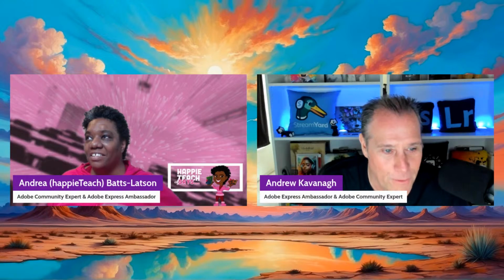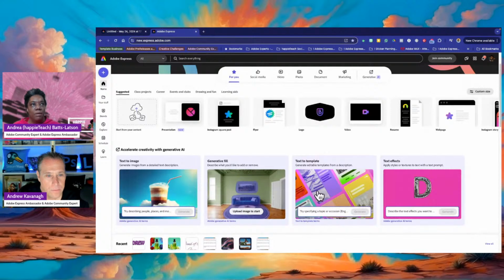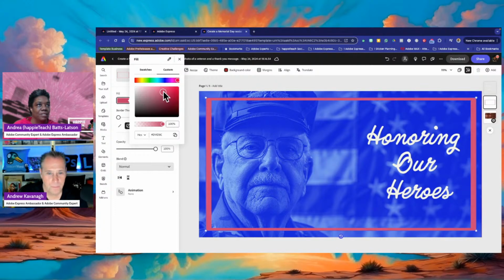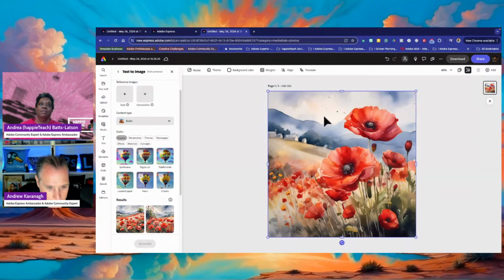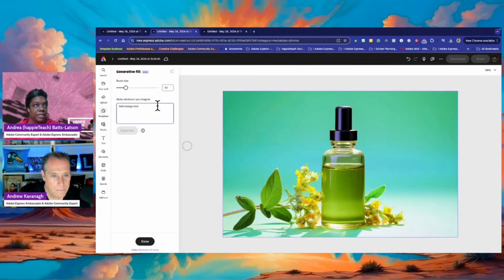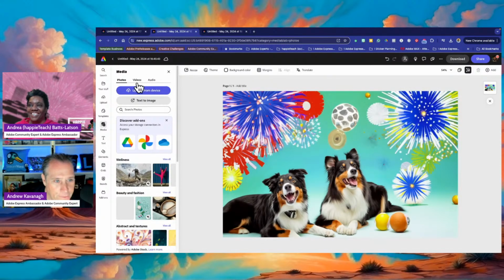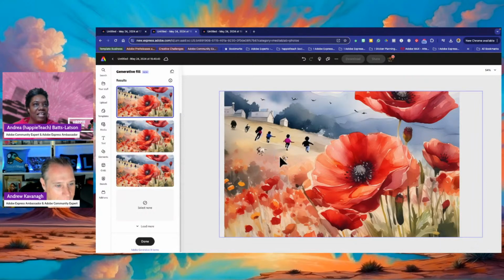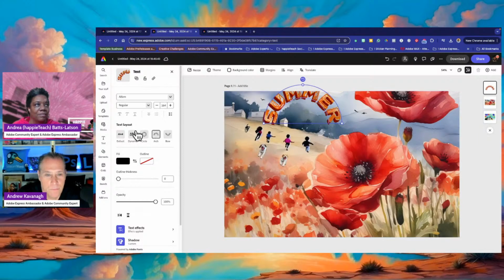Generative AI in Adobe Express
🤖🌈 Generative AI in Adobe Express with Andrea Batts-Latson

Adobe Express now offers several powerful generative AI features that can enhance creativity and productivity for students, educators, and creators of all skill levels. Here are some cool Generative AI features Andrea showcases in her presentation.

* Text to Image: Users can generate unique, high-quality images simply by describing them in text prompts. This allows visualizing ideas and concepts easily.

* Text Effects: Text descriptions can be used to create graphical text effects and styles, great for posters, presentations, and personalization.

* Generative Fill: Similar to the feature in Photoshop, this lets you insert, remove or replace objects in images just by describing the changes needed.

* Text to Template: Fully editable design templates can be generated from text descriptions, combining AI-generated imagery, Adobe Stock assets, and fonts.

Come join these Groups!